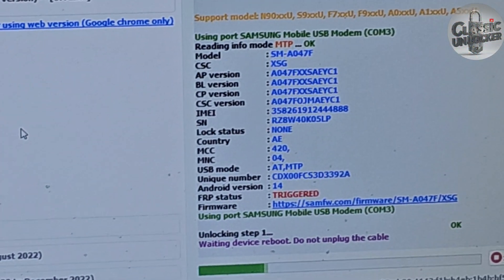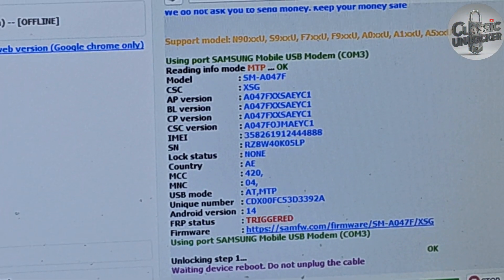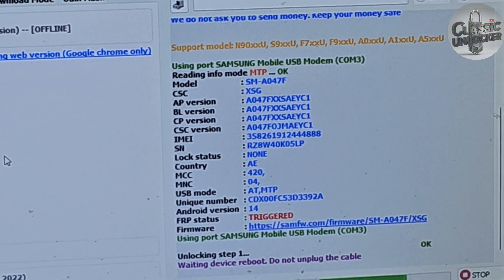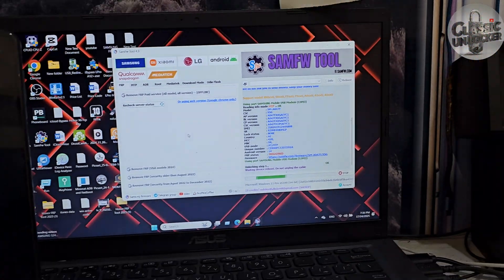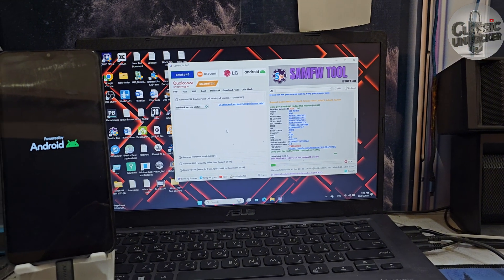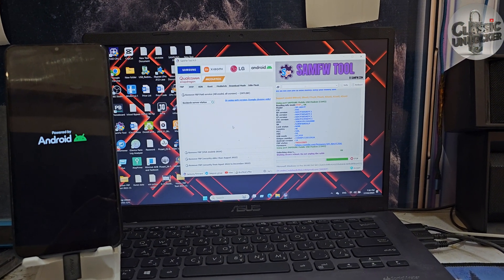Samsung A04s [SM-A047F] FRP Bypass SamFw Tool ✅️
In case you feel your rights are violated,